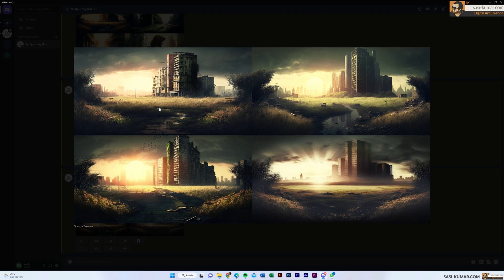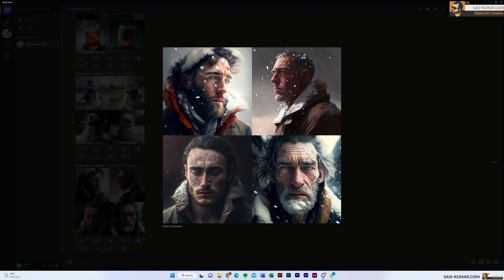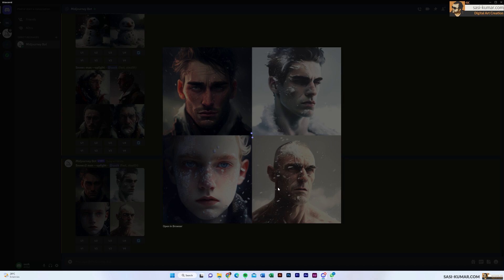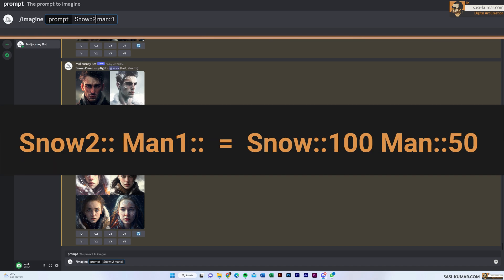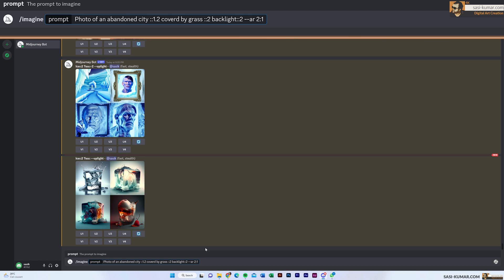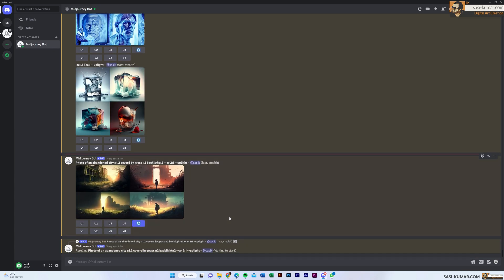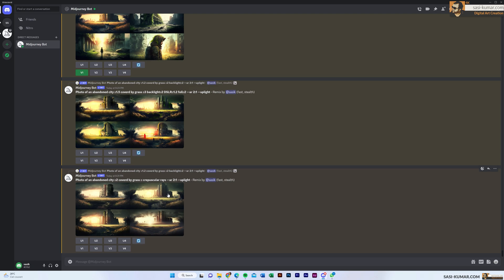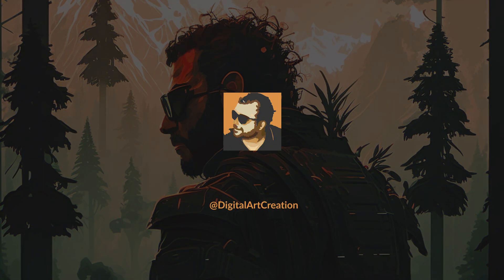Ultimate Beginner Guide To Getting Started With MidJourney (A.I. Art) | Part 5 - Using Multi Prompt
Welcome to the ultimate beginner guide to getting started with MidJourney! This step-by-step video will guide you through the basics of creating AI-generated art with MidJourney. Whether you are new to AI or an experienced artist, this video is designed to help you get started with this cutting-edge technology. From creating the online account  to creating your first masterpiece, we'll cover everything you need to know. In this part I cover how to use multi prompt in MidJorney to take control of the prompt and image generating process. Also with adding in numbers how you can control the priority of each prompts